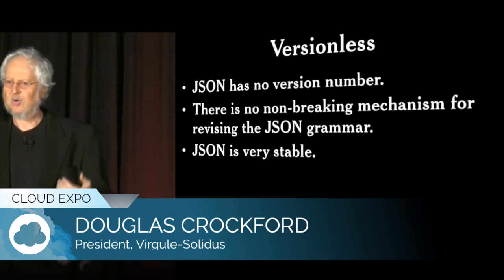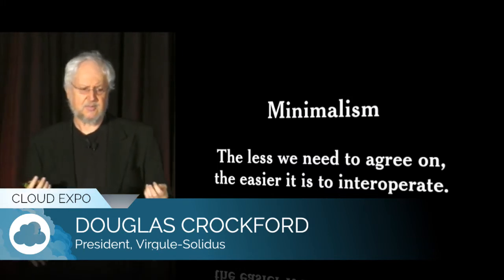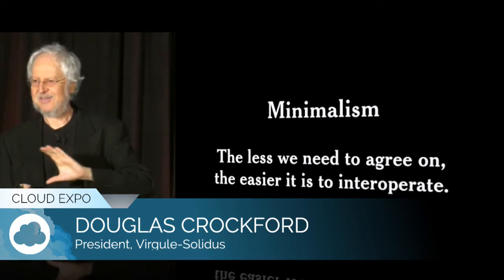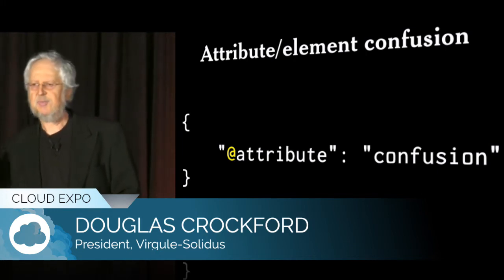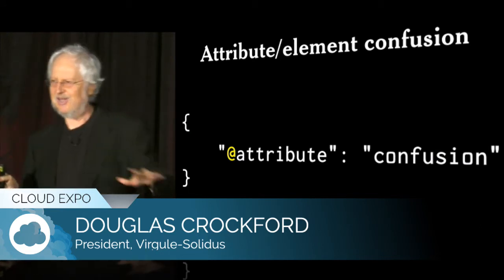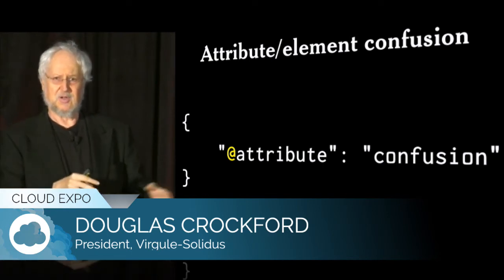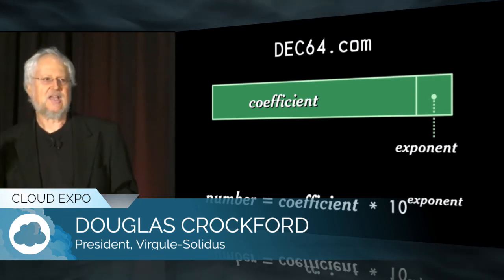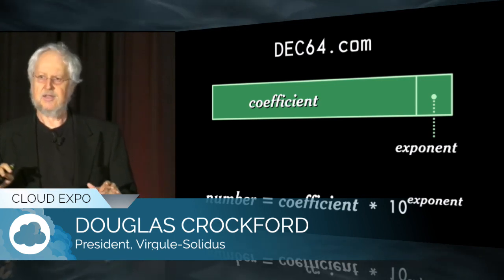Douglas Crockford | President, Virgule-Solidus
Cloud Expo, DX World | Silicon Valley 2019